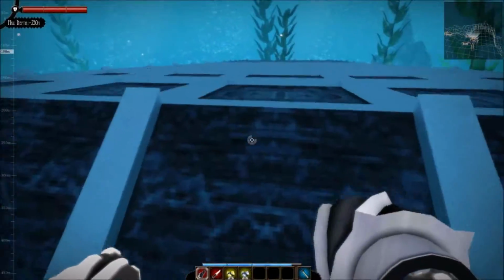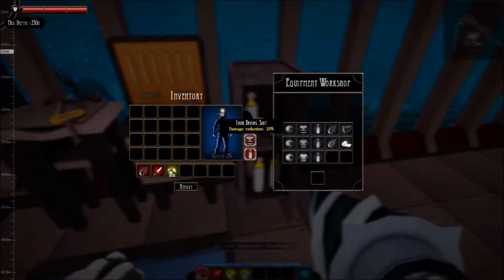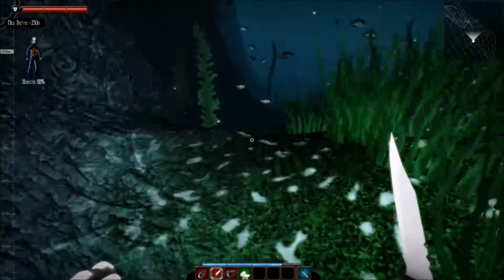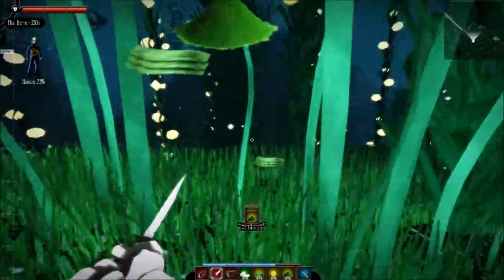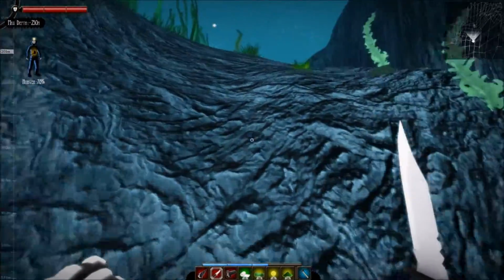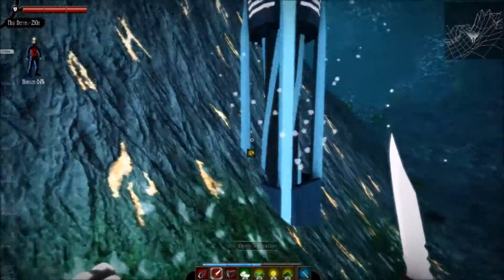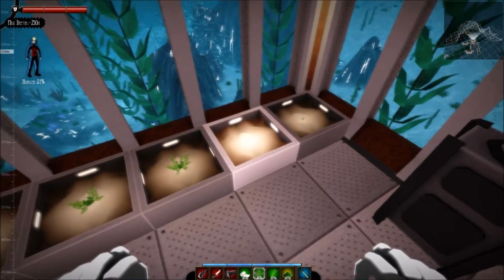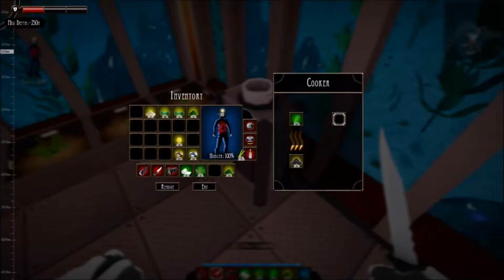FarSky Episode 3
I finally find copper now its time to start building some cool stuff...

For PlayStation, Steam and a hole load more games at a amazing prise head